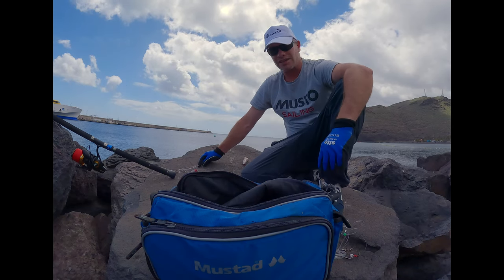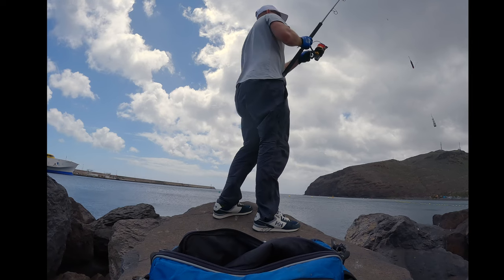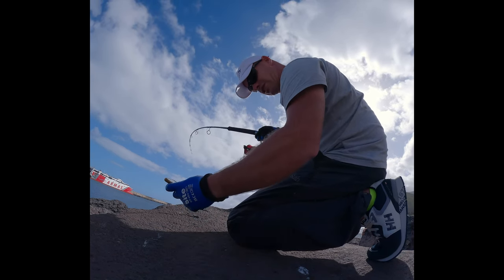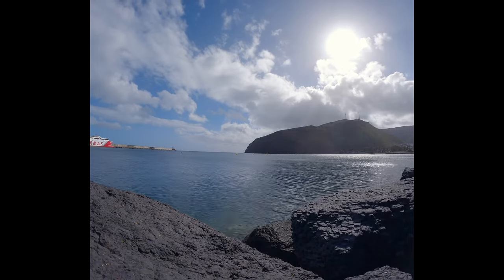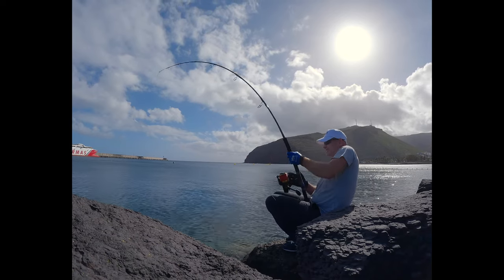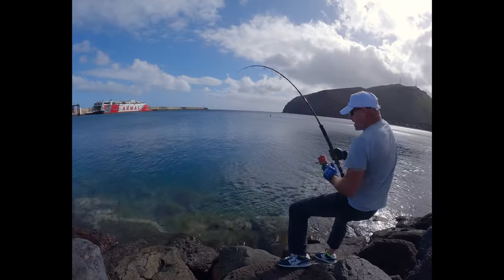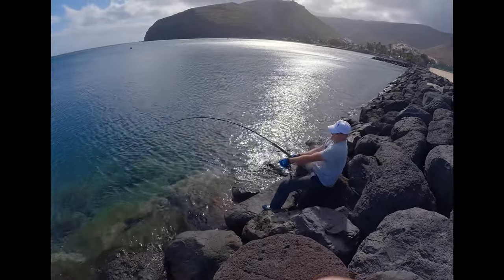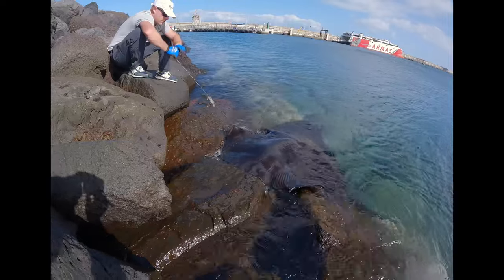A Monster Stingray that nearly broke me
After fishing for Big Amberjacks on board Cutty Shark, I decided to cast a bait out on the marina wall. Shortly after casting out this absolute beast of a Stingray took off and gave one of the best fights ive ever had off the shore. Some truly amazing memories were made this trip